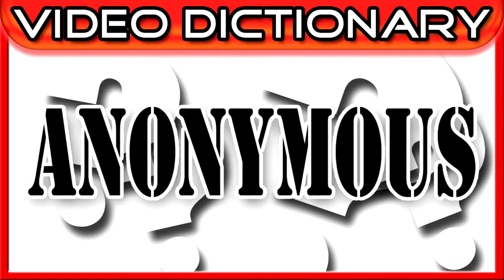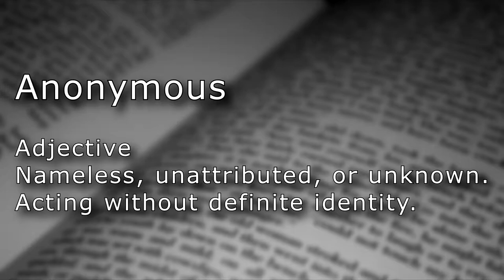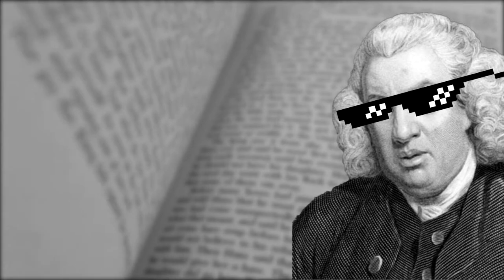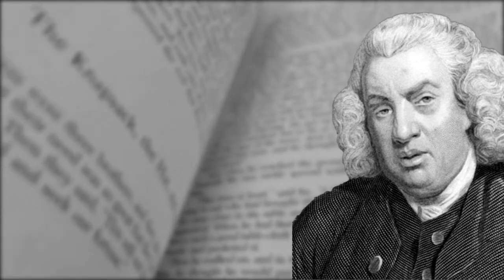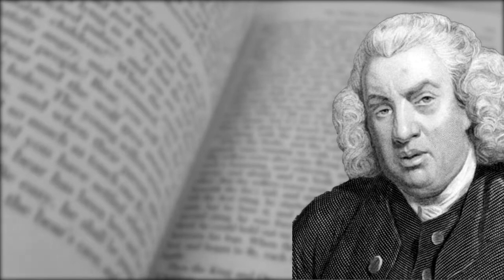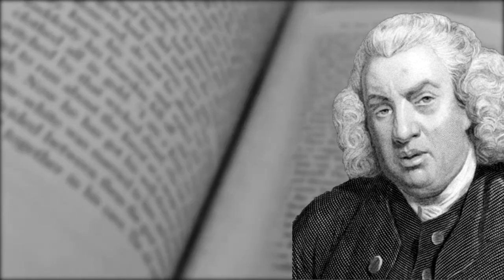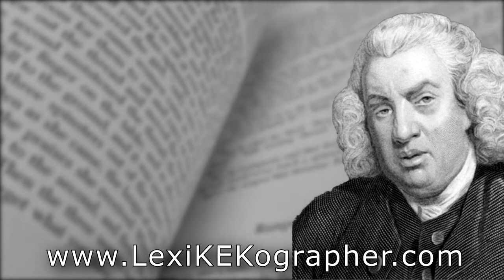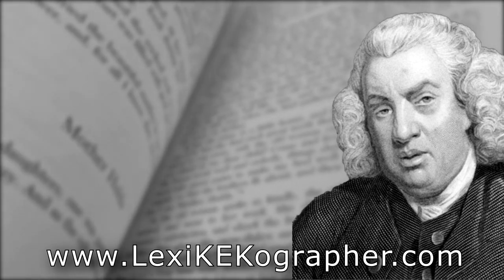Anonymous (a.) - Who?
Anonymous

Adjective
Nameless, unattributed, or unknown.
Acting without definite identity.